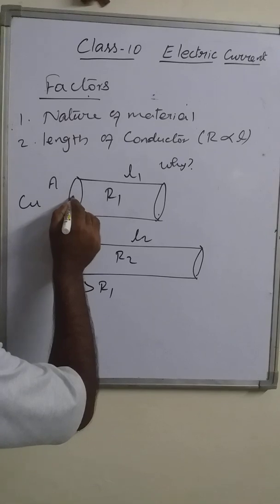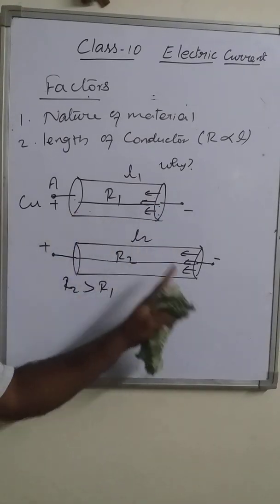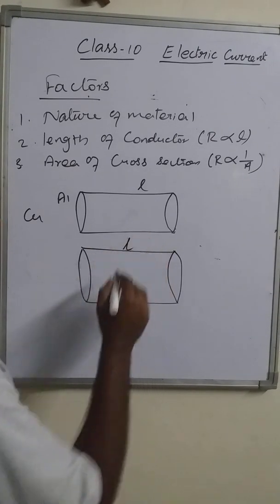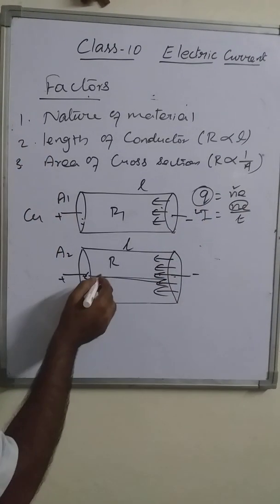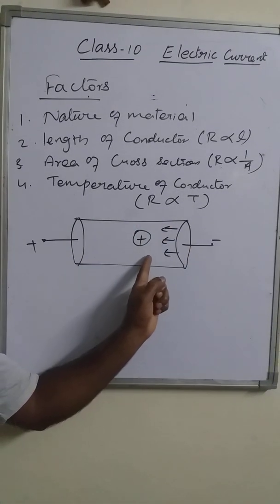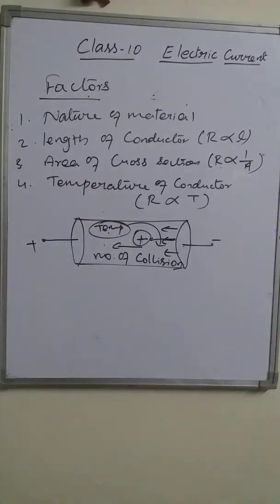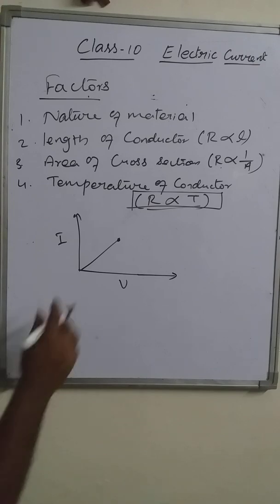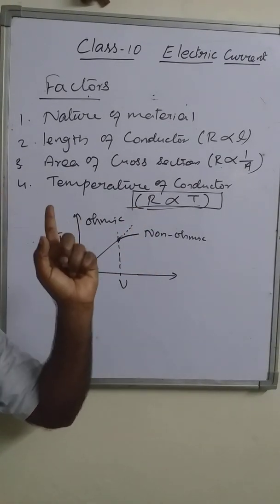Class-10 Electric current part-15